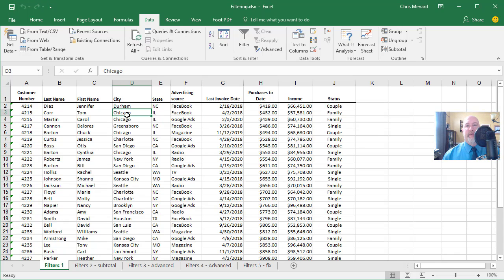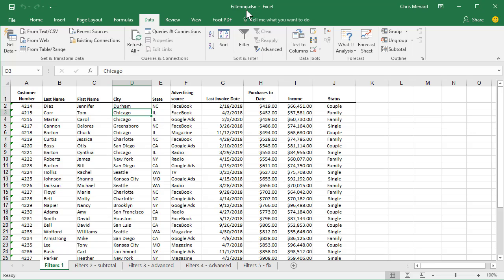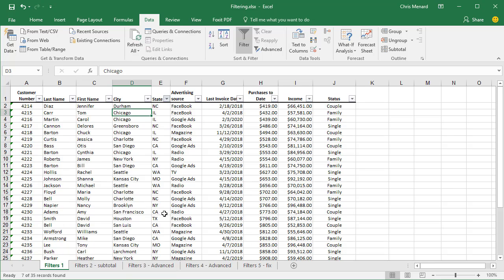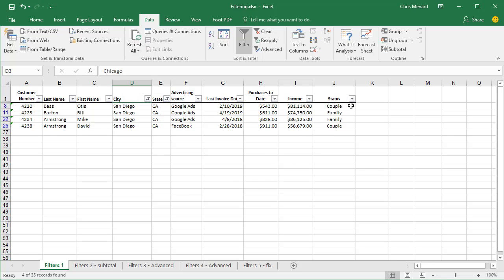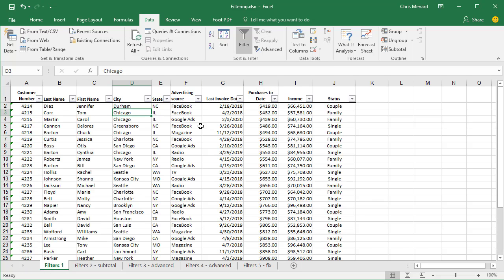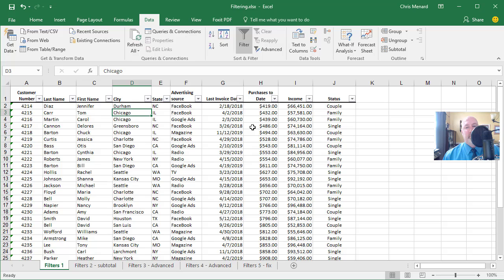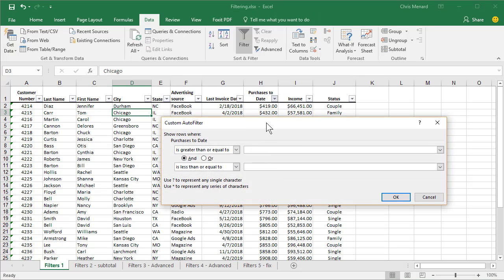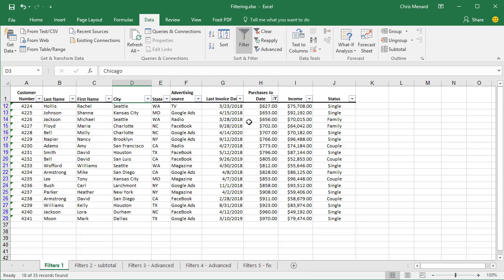Getting started with filters in Excel by Chris Menard | Excel Filtering Tutorial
Filters in Excel are a great way to only display only certain records. To turn on filters, click the Data tab, and in the Sort and Fitler group, click Filters. Your header row will contain drop down arrows.

Chris Menard performs instructor-led training in Microsoft Office Excel, Word, PowerPoint, and Outlook in Atlanta, GA.

-- EQUIPMENT USED
○ My camera